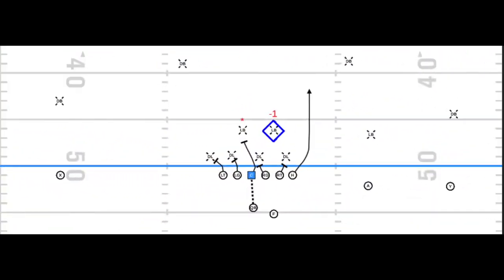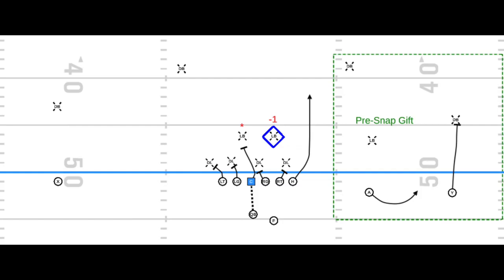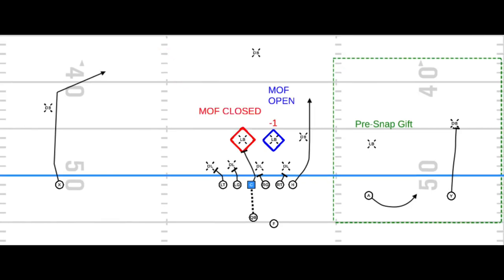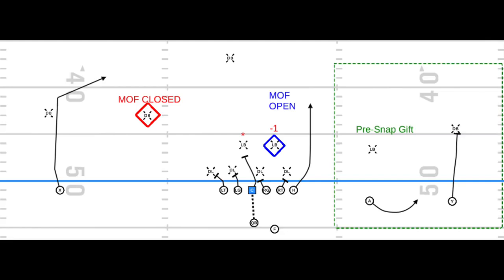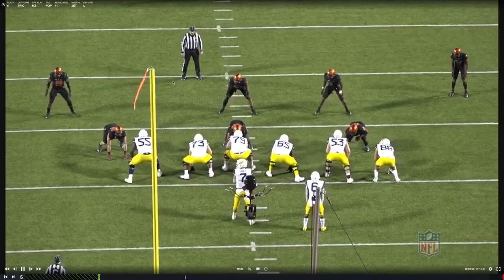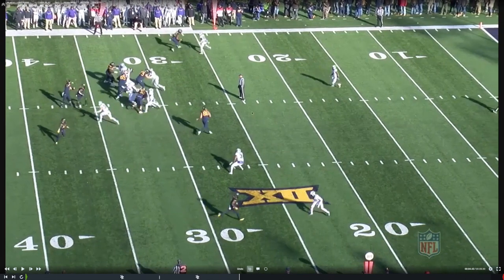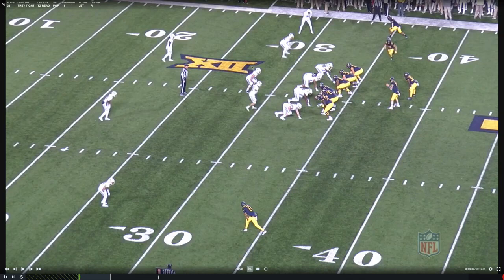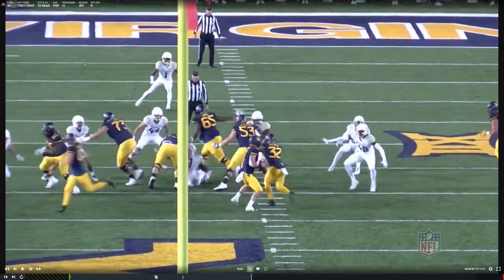RPO Pop Pass STEP BY STEP Installation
RPO Offense, installing the pop pass into your offense. Full offensive installation.